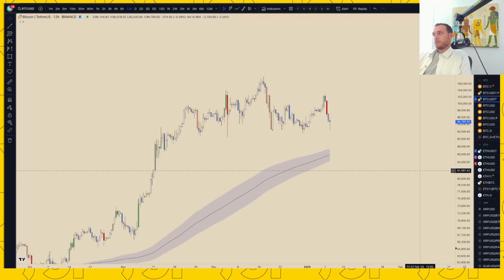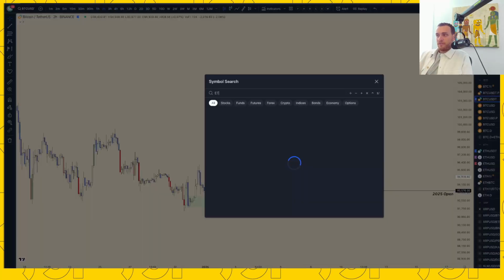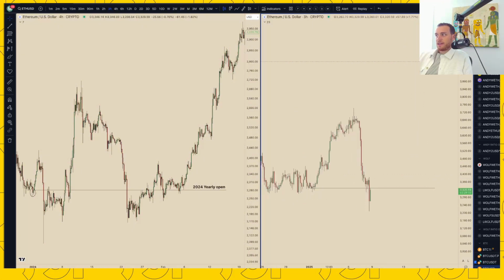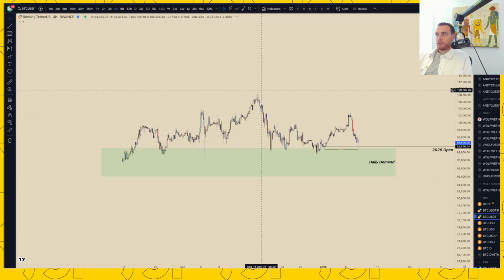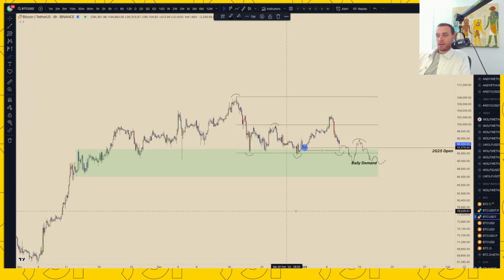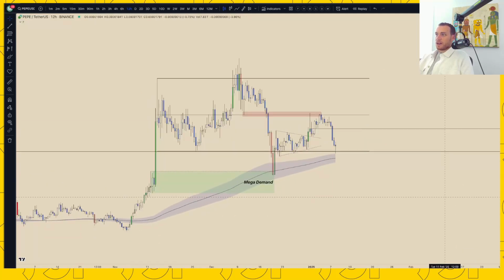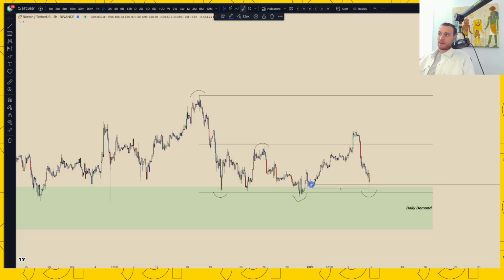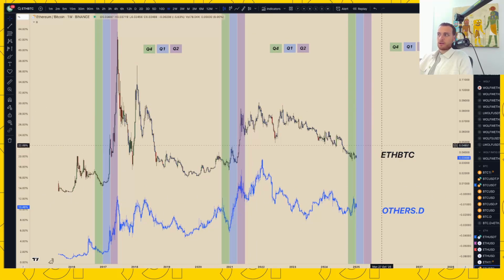BTC, ETH, PEPE - Explaining this weeks pump & dump 🤯 | 10 MINUTES MAX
Leave your thoughts and questions in the comments below, and Max might just address them in a future video.